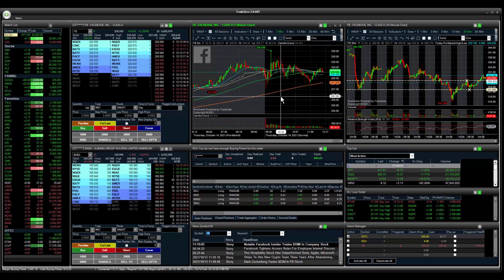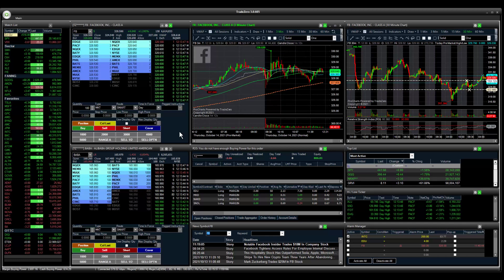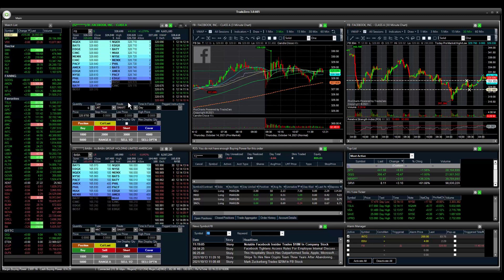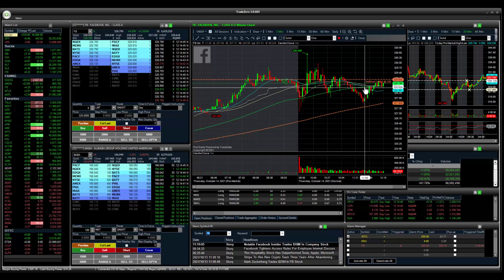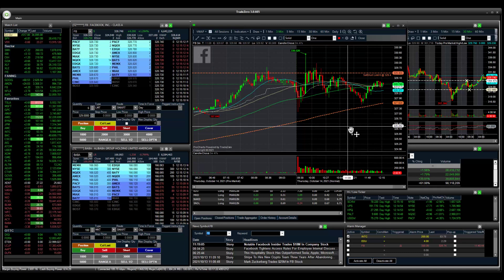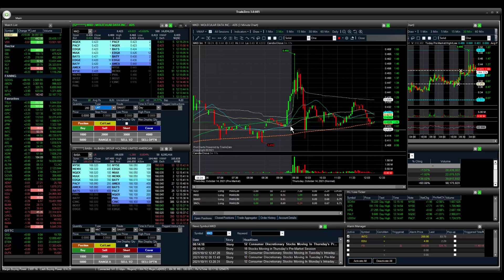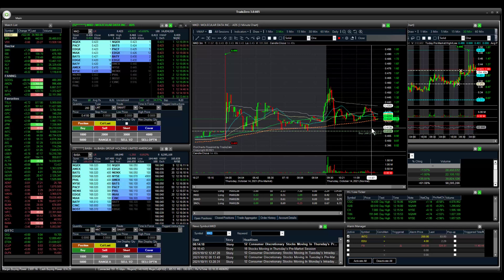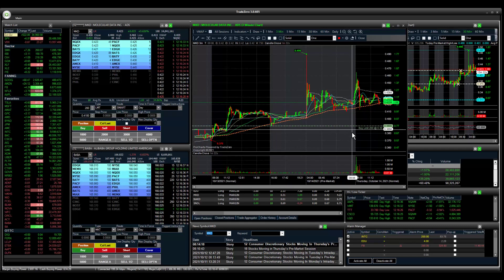ZeroPro | How To Drag and Drop Limit Orders With Charts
In this video, we demo how to drag and drop limit orders with charts on our ZeroPro platform.